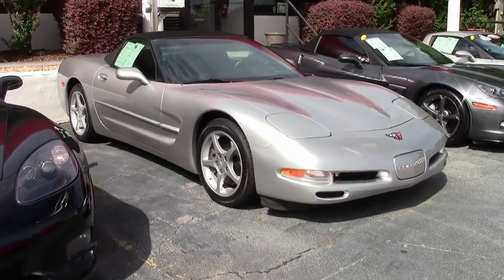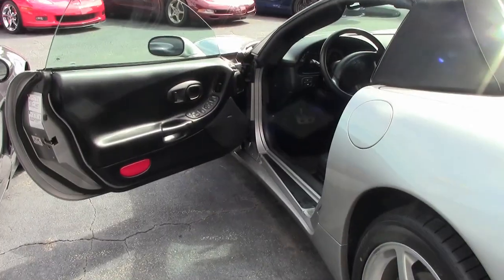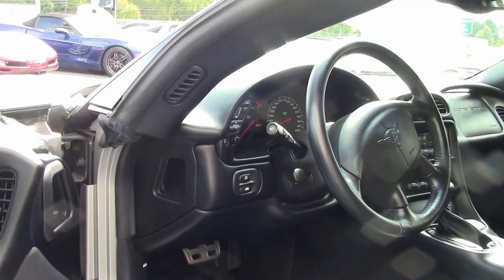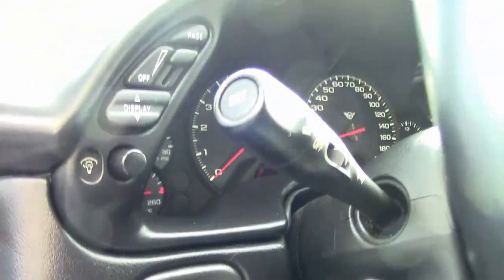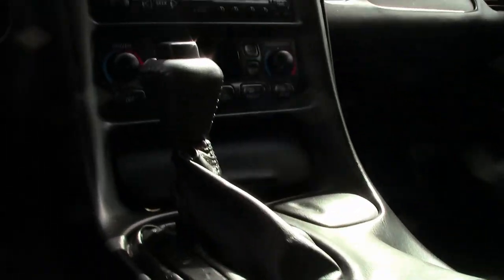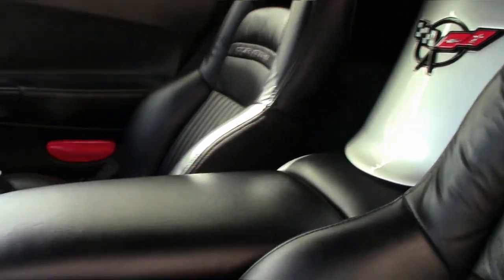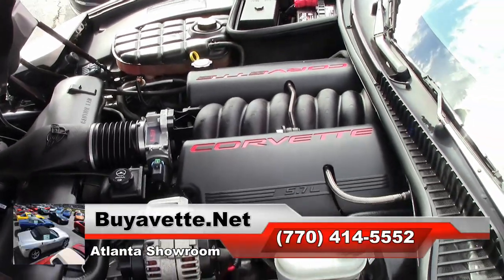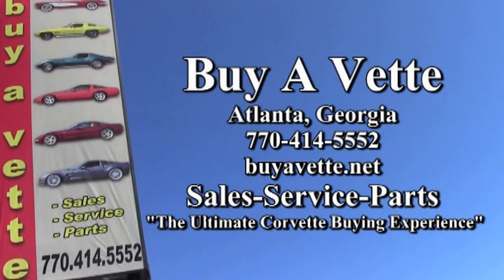2004 Corvette 1SB Convertible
2004 Corvette 1SB Convertible For Sale

2004 Corvette 1SB Convertible For Sale

Machine Silver exterior, Black interior, Black convertible top.

350hp LS1 engine, automatic transmission, posi rear-end.

Coming with a clean Carfax and LOADED with factory options, this 2004 Corvette Convertible is in nice condition, and shows just 23,743 miles. This car's paint is good-vg, with a nice shine. Convertible top is vg-exc, factory painted wheels are good-vg, and tires are BRAND NEW. The interior of this 2004 Corvette Convertible shows good-vg factory leather seats, and vg steering wheel. This car has been fully serviced, and all instrument gauges, lights, turn signals, brakes, engine, transmission and rear-end are all in good operating condition. Please do not assume that this is an average condition Corvette, as Buyavette specializes in "hand-picked Corvettes" that are loaded with expensive factory options. All of our Certified Corvettes are way above average condition for the miles. In addition, they are all fully serviced. Consider that sellers rarely spend money getting full service before offering their car for sale. Dealers typically only wash the car before offering it for sale. We however adhere to strict quality control standards when purchasing, as well as inspections and service. All Certified Corvettes are fully serviced and ready to enjoy. 24K Miles.